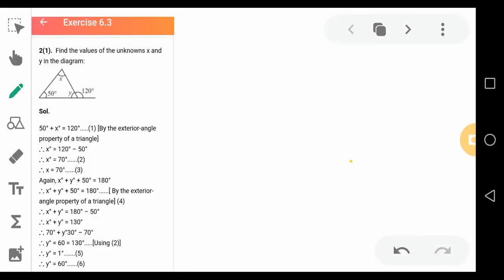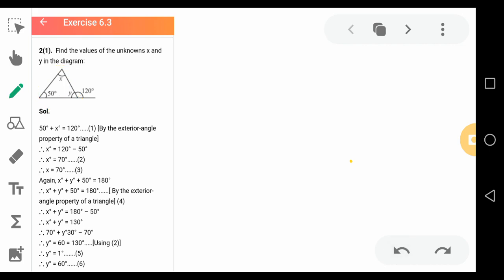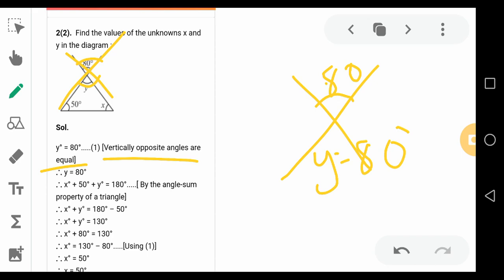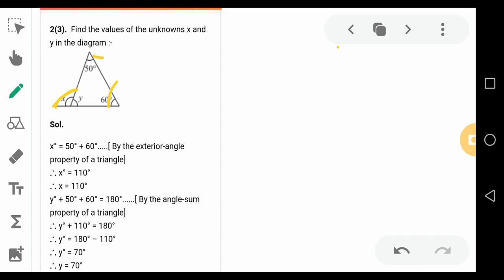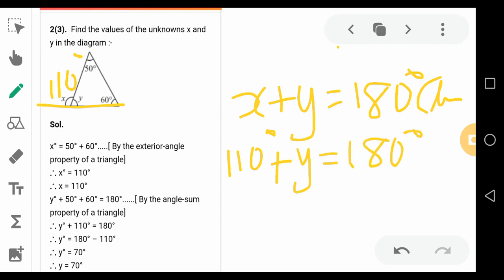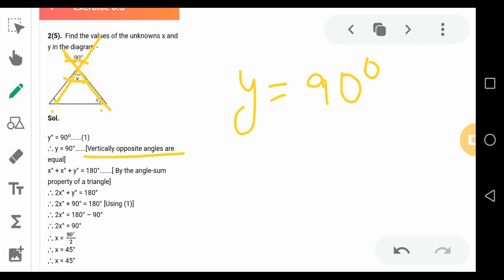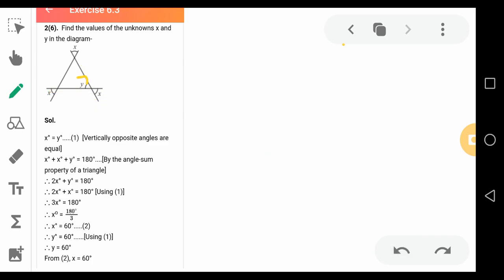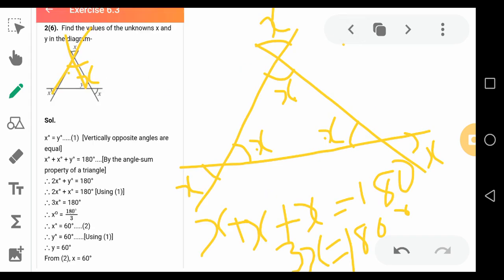Cbse class7 properties of triangle Exercise 6.3 question 2